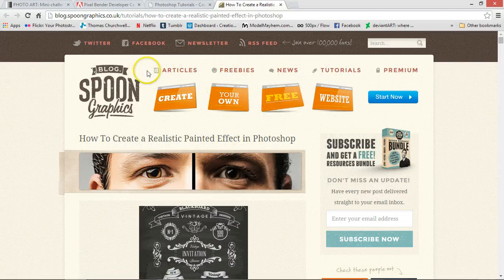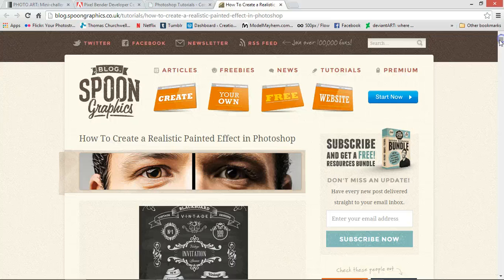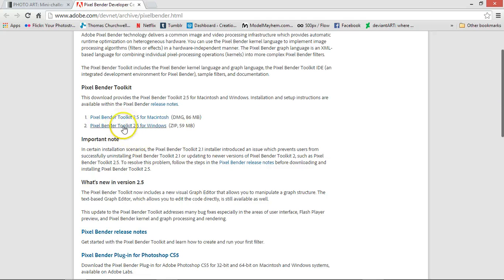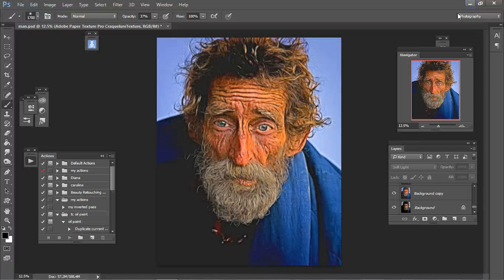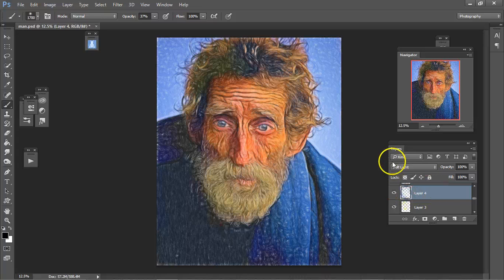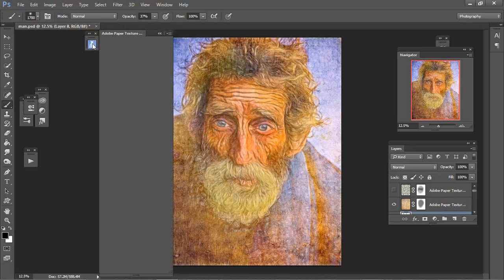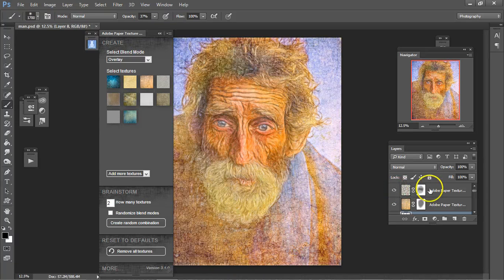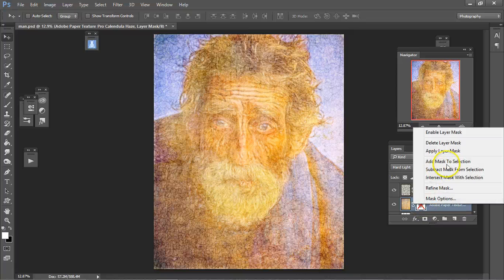topaz impression tutorial for man